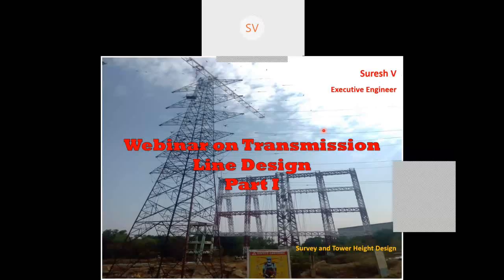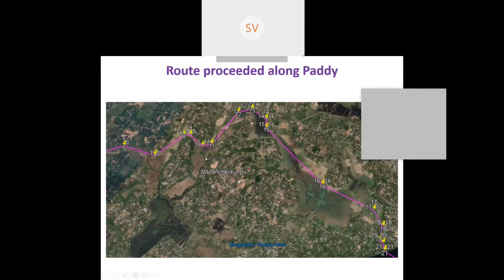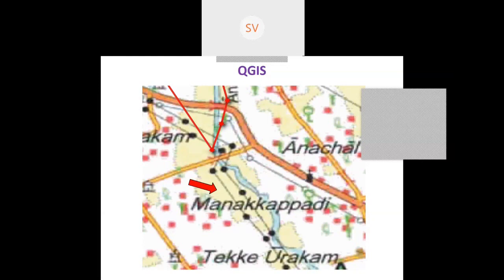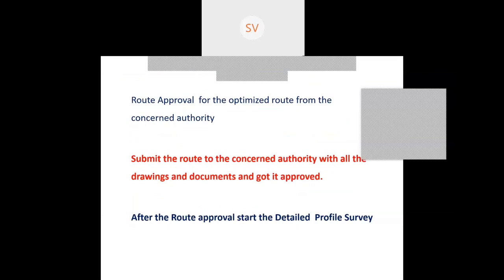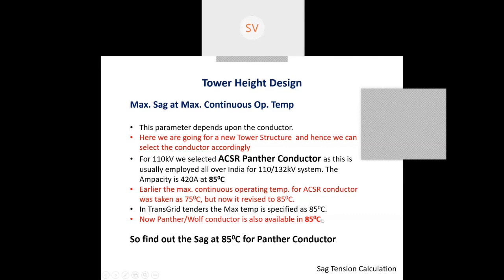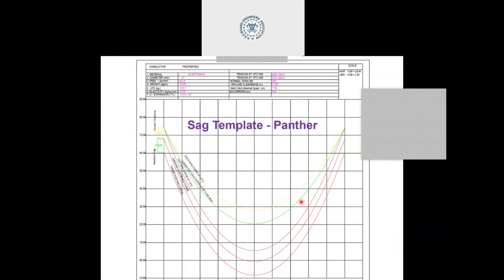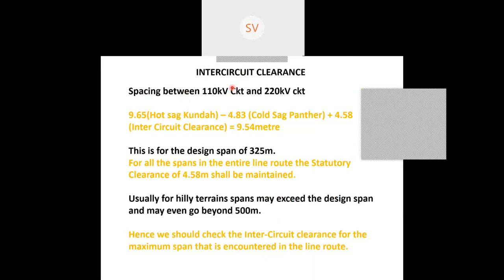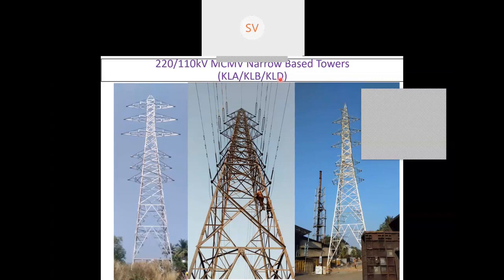KSEBEA webinar #12 on Design of transmission lines part(1)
This covers various aspects of line design
1. Tower spotting
2. Sag calculation
3. route survey using google earth
etc.

The presenter is Engineer Suresh V of KSEB